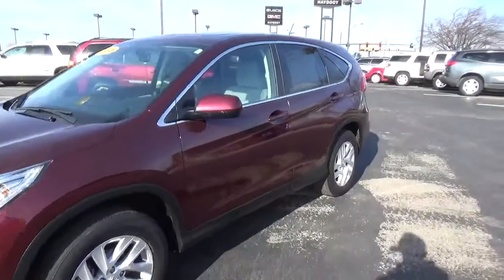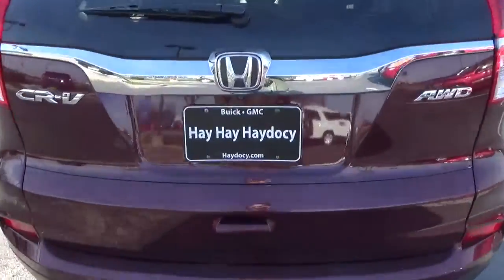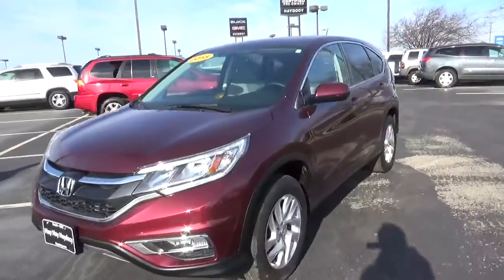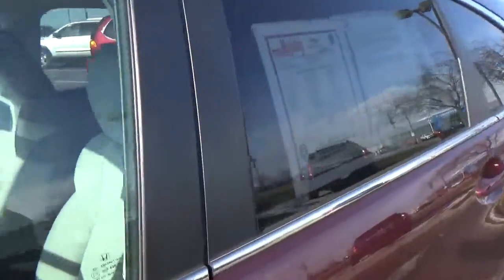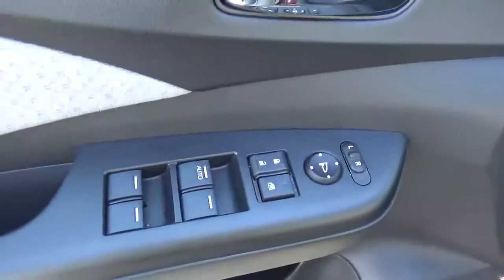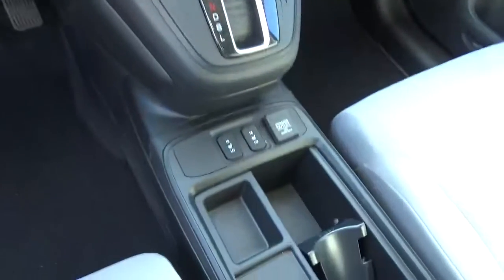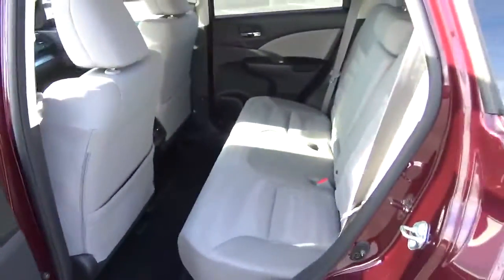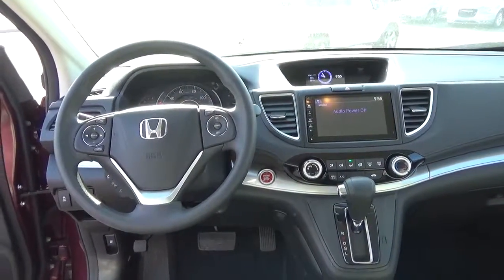18G211A 2015 Honda CR-V EX For Sale Columbus Ohio